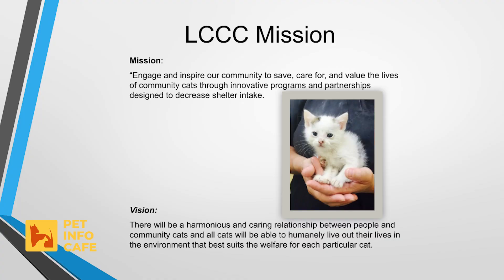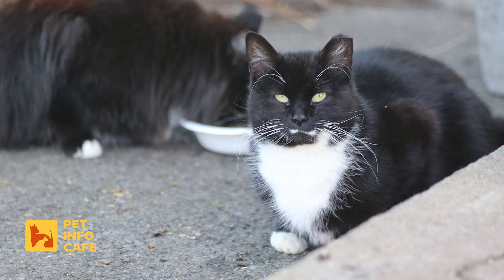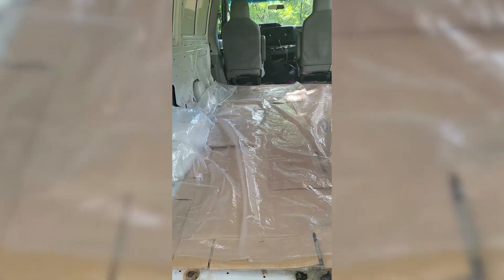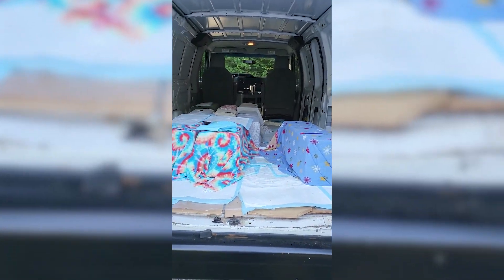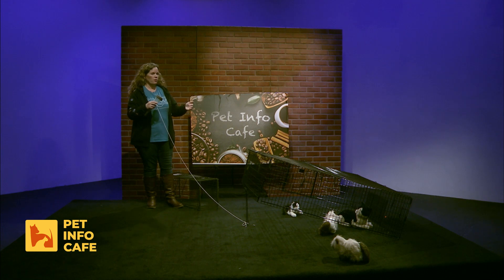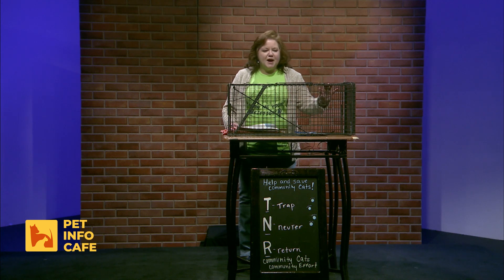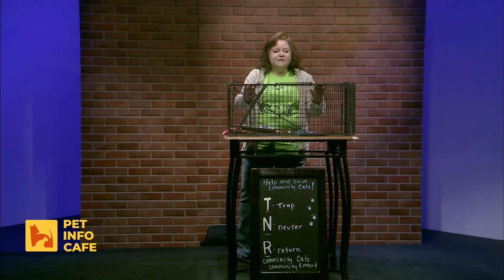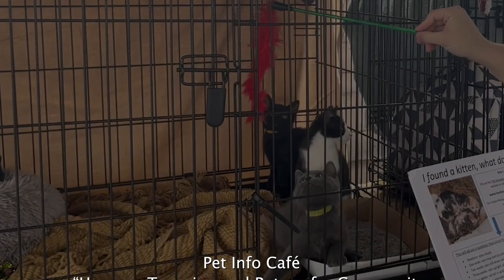Pet Info Cafe 2023 Episode 4 - Trap-Neuter-Return for Community Cats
Loudoun Community Cat Coalition  demonstrates TNR in a detailed, how-to tutorial and fascinating stories about community cat colonies. Learn how to use 2 types of humane traps, and ride along on a trip to a low cost spay/neuter clinic with the LC3 and 31 community cats!